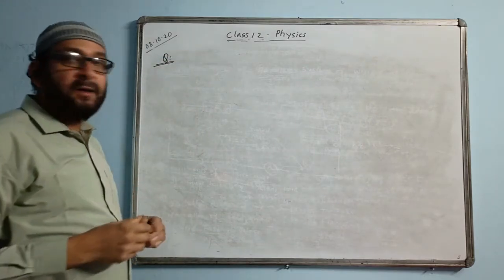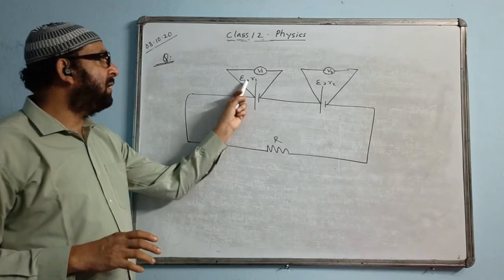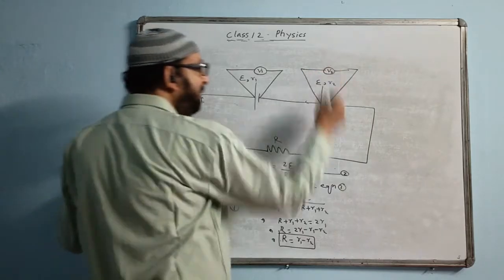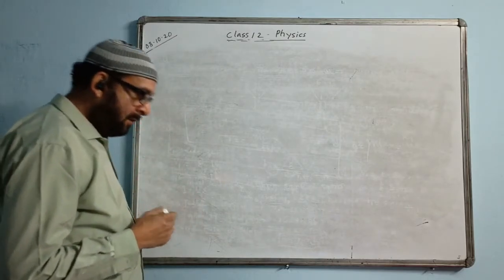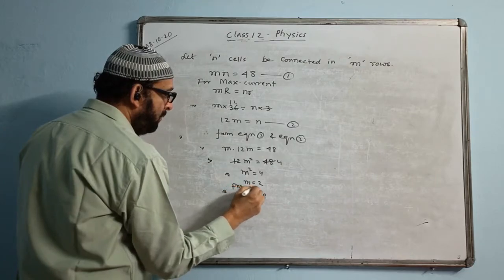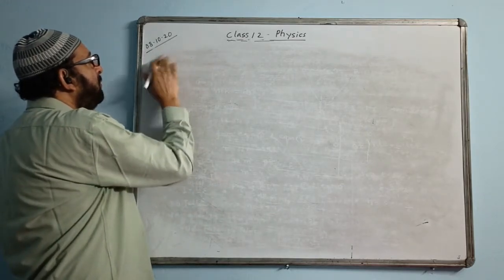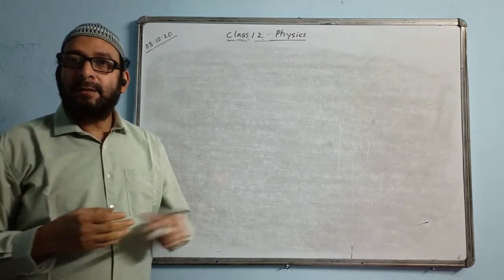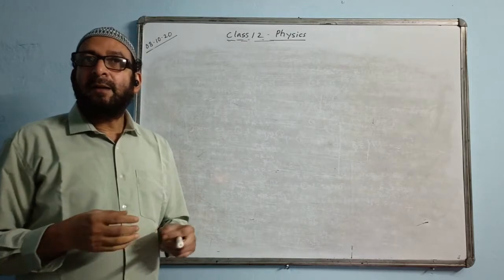ISC XII PHYSICS(CURRENT ELECTRICITY)